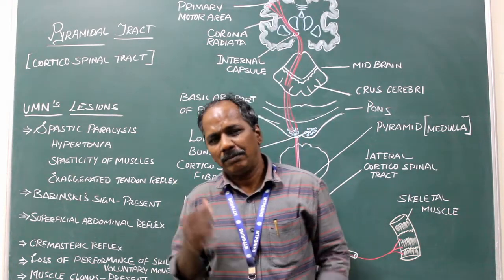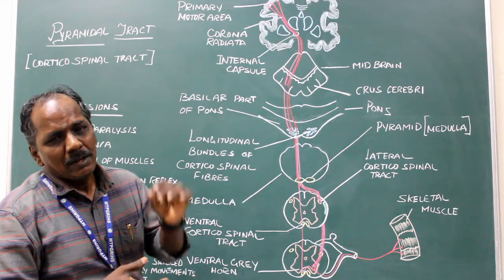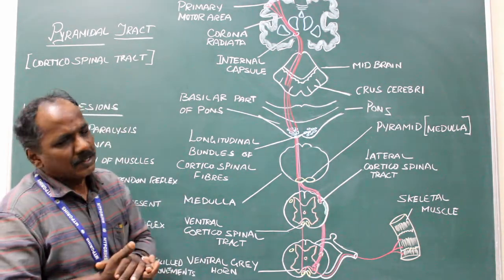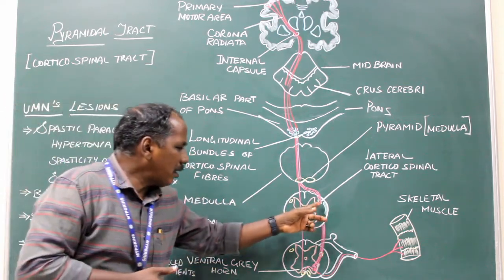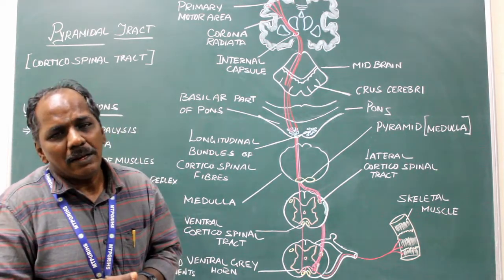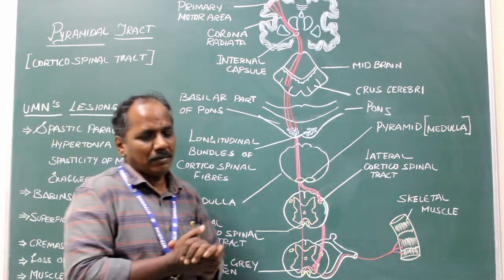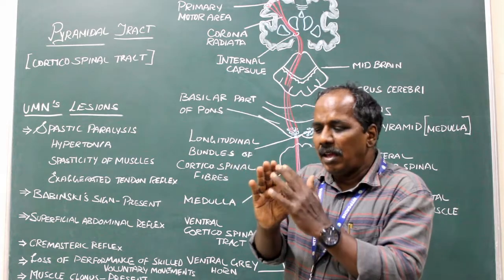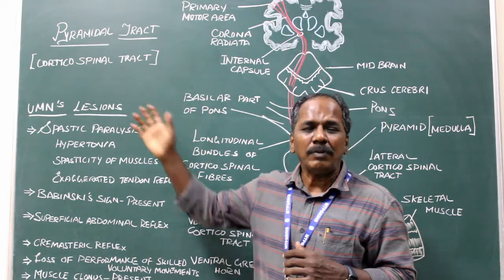Pyramidal Tract and UMN & LMN Lesions.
Pyramidal Tract  / Corticospinal Tract